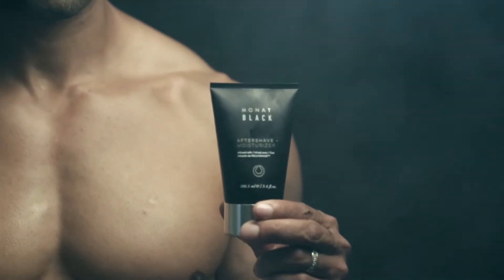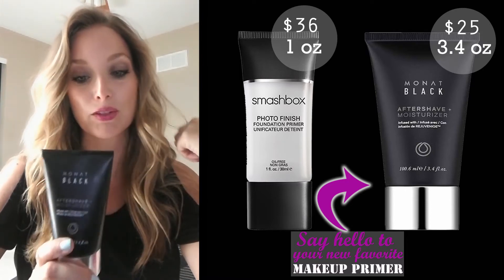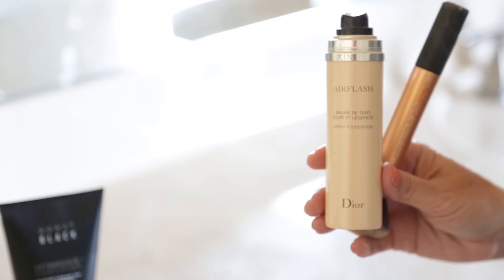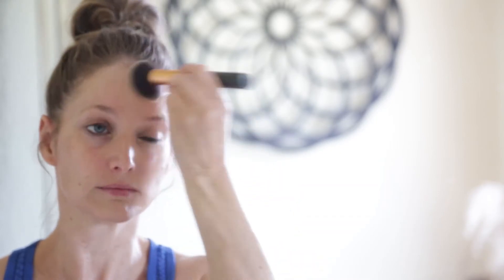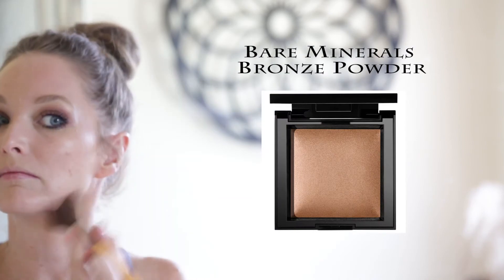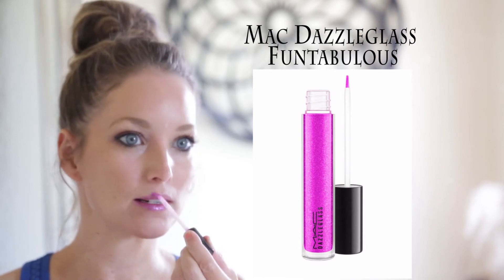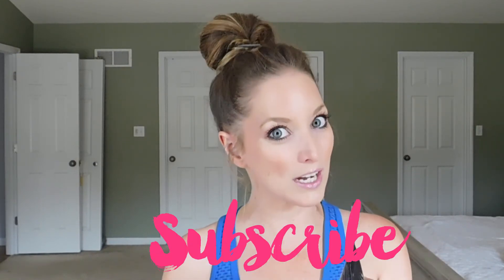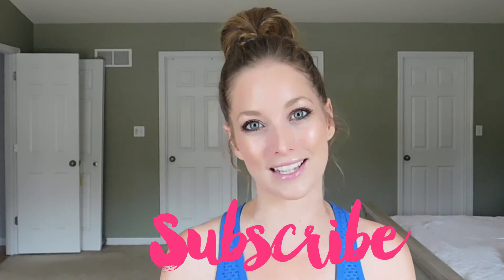WHICH IS THE BETTER PRIMER? SMASHBOX VS MONAT BLACK AFTERSHAVE | Your new favorite primer!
Smashbox vs Monat Aftershave! Which one!? I've literally found my favorite primer ever! The Monat Black Aftershave/Moisturizer locks in moisture AND keeps my makeup on all day long, plus it is super affordable and lasts for months! I was using Smashbox in the past... not anymore! Message me to get it! 30 day money back if you don't love it!

PRODUCTS USED:
Makeup Primer - Monat Black Aftershave / Moisturizer
Foundation - Dior Airflash : Light
Eye Shadow - MAC
Eye Liner - MAC Pro Longwear : Black
Mascara - Volumnous : Carbon Black
Brows - Precisely, My Brow Pencil : Blonde
Highlighter - Master Glaze By Facestudio : Bronzer stick
Blush - Bare Minerals : Bronze
Lip Gloss- MAC Dazzleglass: Funtabulous